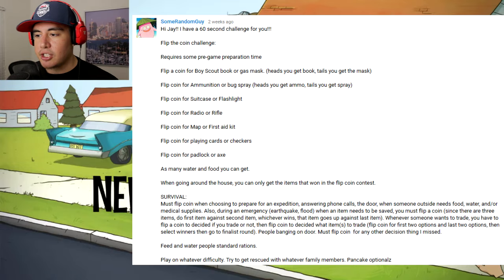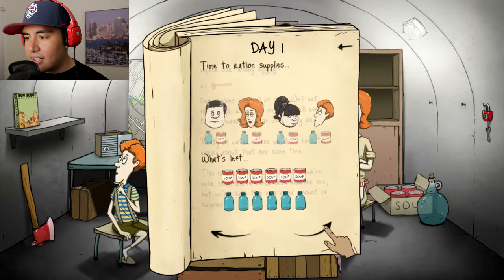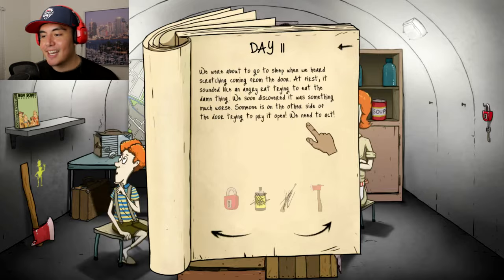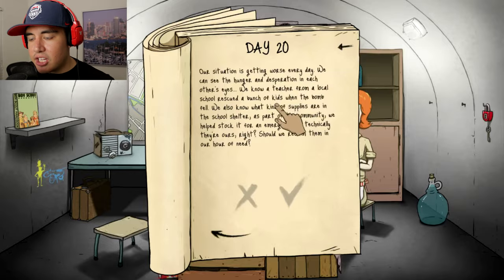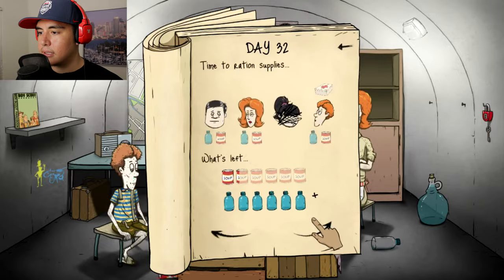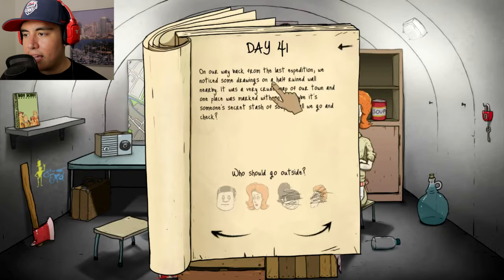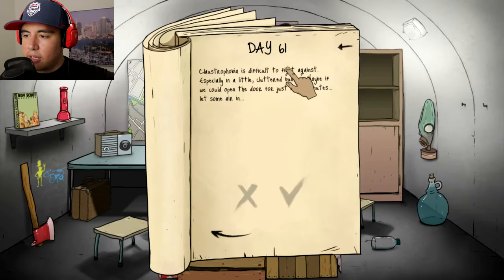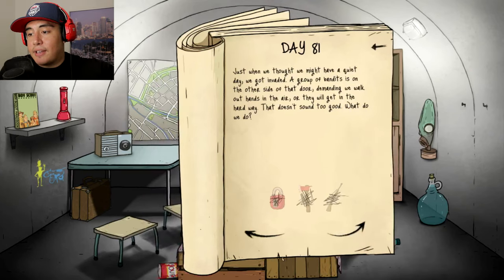THE COIN FLIP CHALLENGE! | 60 Seconds Game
60 Seconds Challenge video! This is the coin flip challenge; the flip of a coin determines our fate.